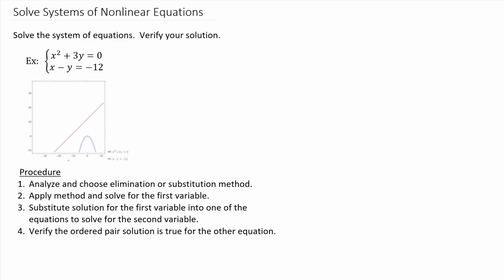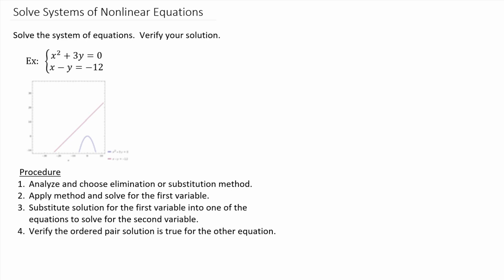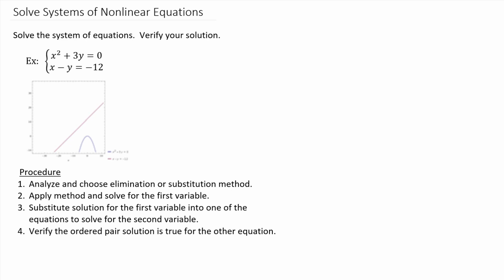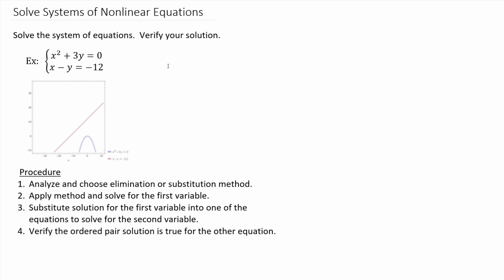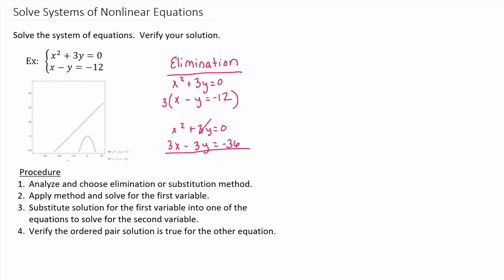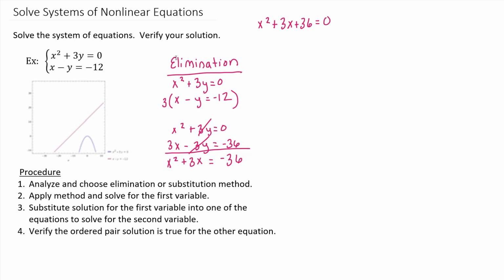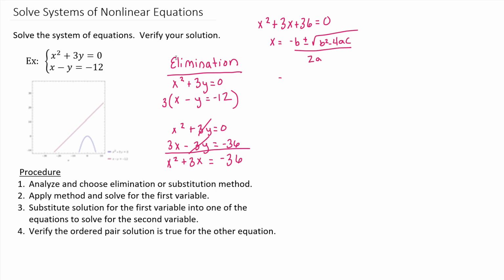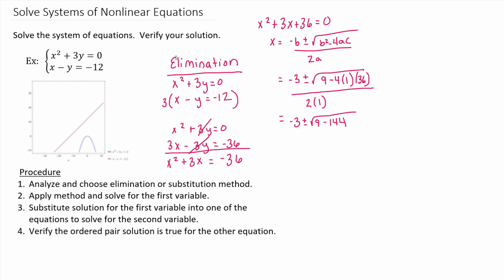8 4 Solve Nonlinear System Using Elimination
Use the method of elimination to solve the nonlinear system.  Be sure to check the ordered pairs in your solution set, as some may be extraneous.